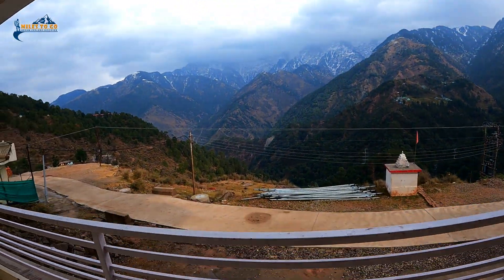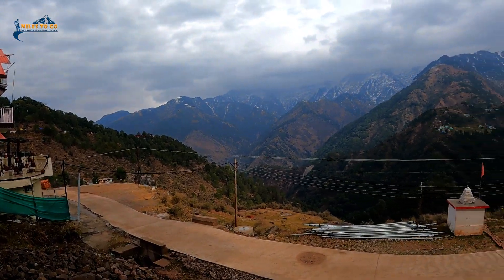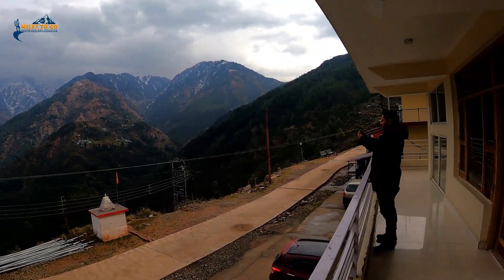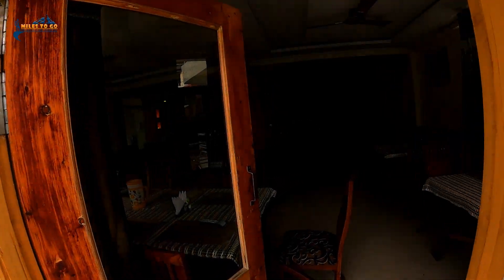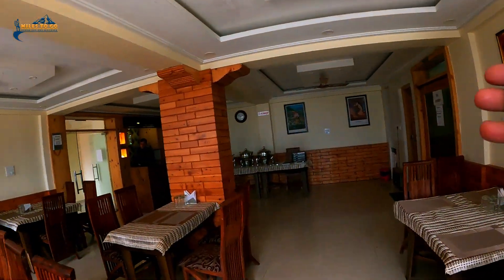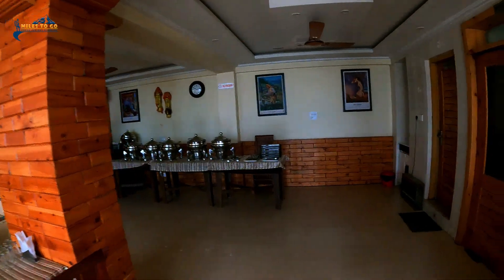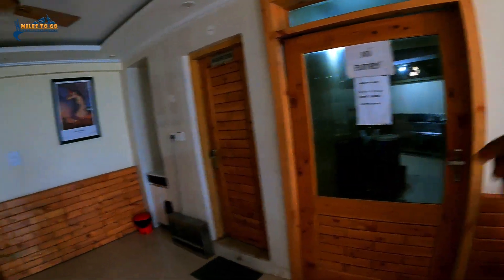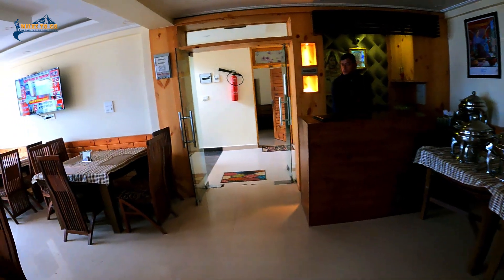DHARAMSALA || HIMACHAL TOUR PACKAGES || MANALI || MILES TO GO || VLOG 41 || TRAVEL || HOTEL BOOKING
𝐅𝐨𝐫 𝐚𝐧𝐲 𝐇𝐈𝐌𝐀𝐂𝐇𝐀𝐋 𝐓𝐫𝐢𝐩 -
𝐃𝐡𝐚𝐫𝐚𝐦𝐬𝐚𝐥𝐚 𝐇𝐨𝐭𝐞𝐥 - 𝐓𝐡𝐞 𝐄𝐝𝐞𝐧